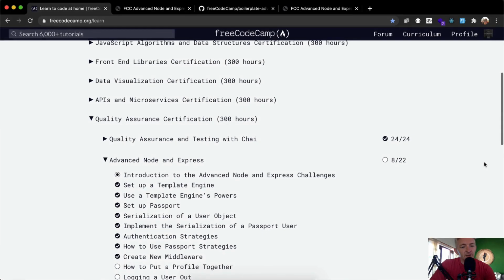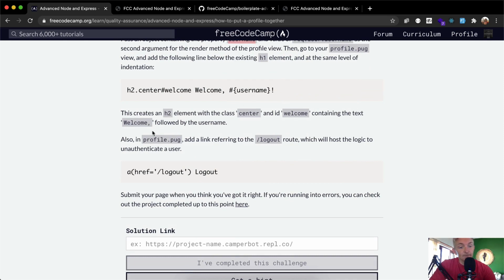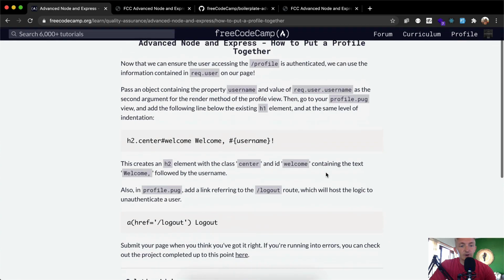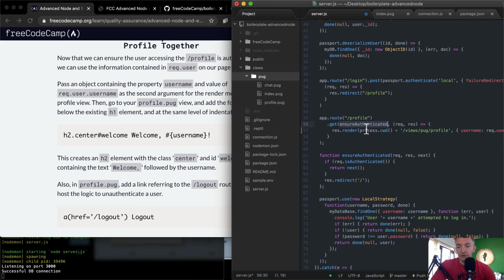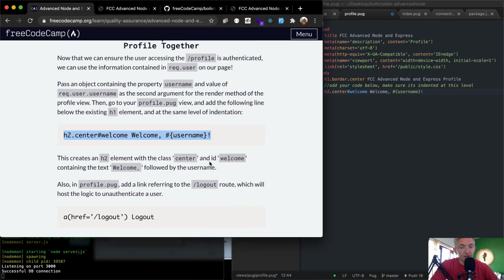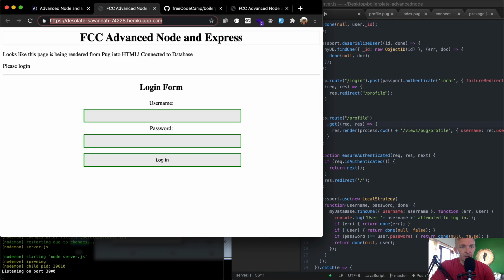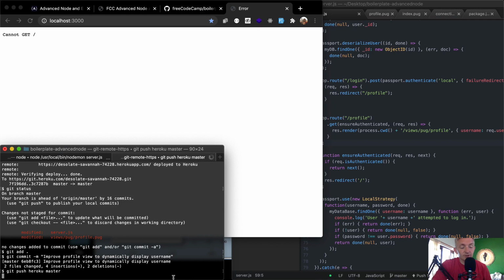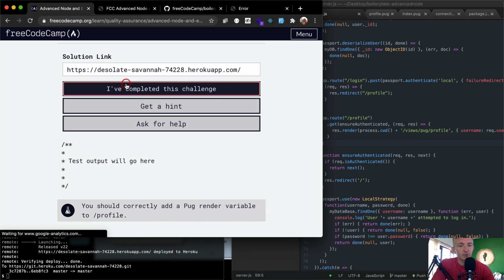How to Put a Profile Together - Advanced Node and Express - Quality Assurance Certification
In this tutorial we learn how to put a profile together. This is one part of many making up the Advanced Node and Express section. This section makes up part of the Quality Assurance Certification. I want to say a big thank you to FreeCodeCamp for the curriculum. My goal with these videos is to support early stage programmers. I hope that these videos help you to learn faster and understand more fully. For me, learning this was difficult so I hope this makes your life less difficult.